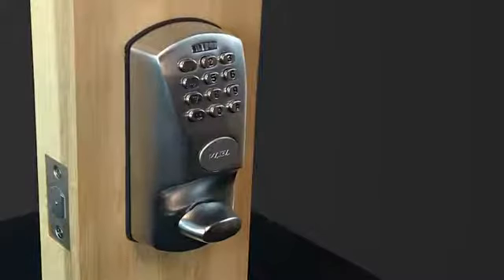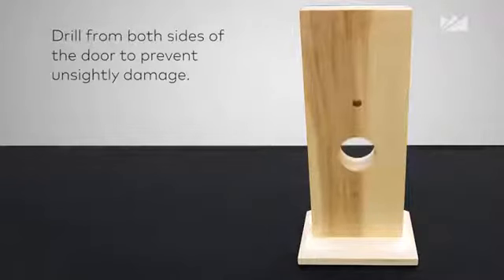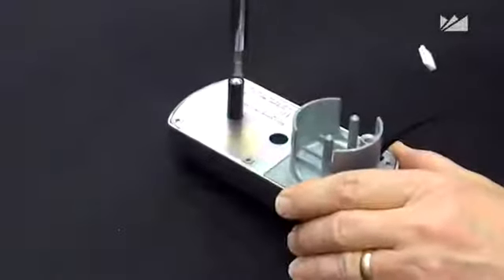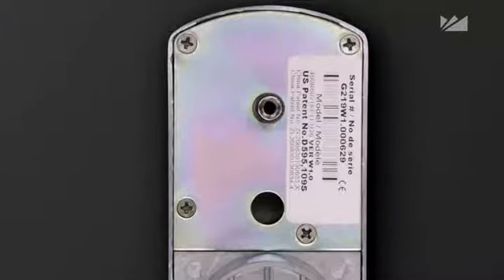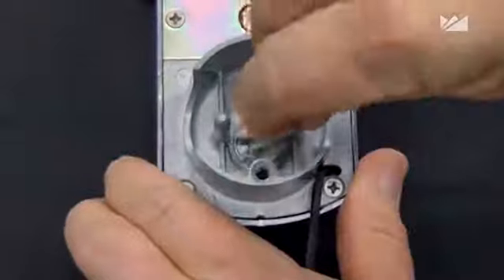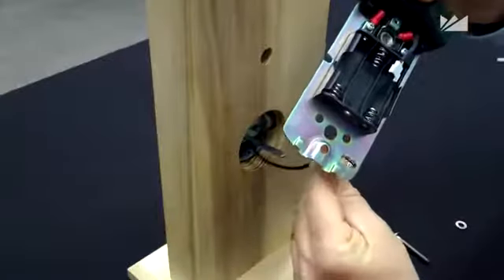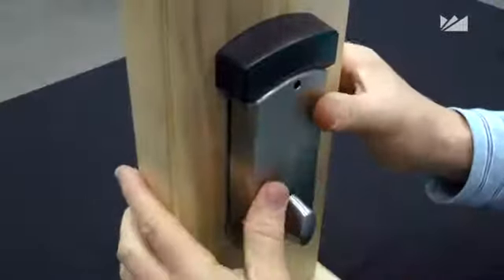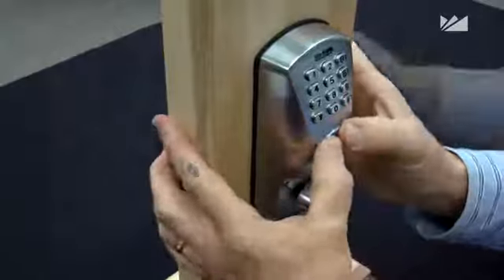Oracode 460i Lock Installation